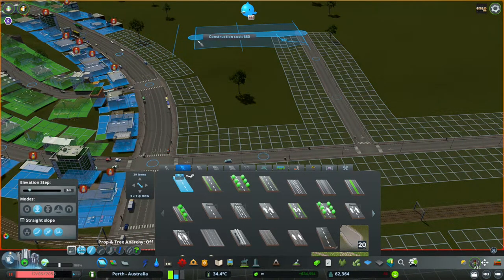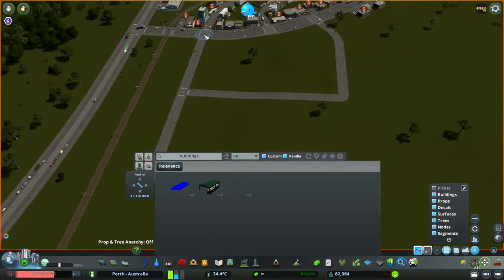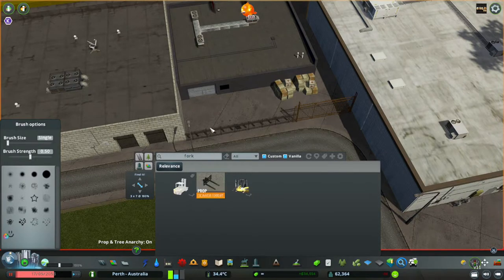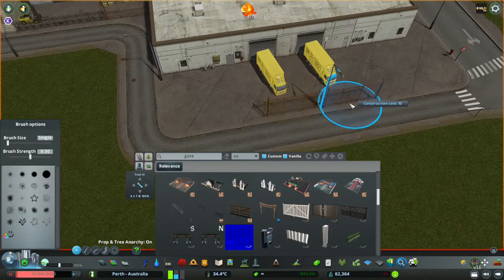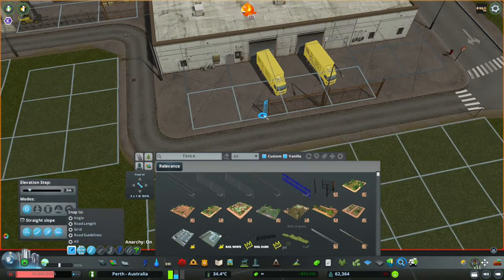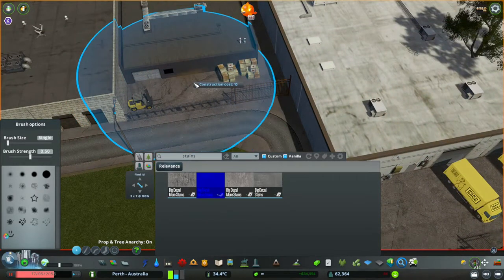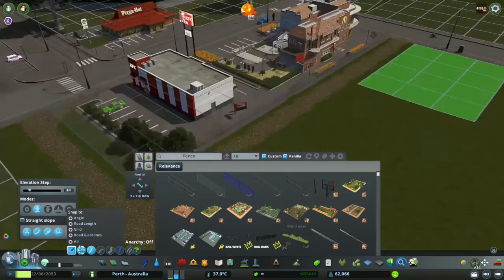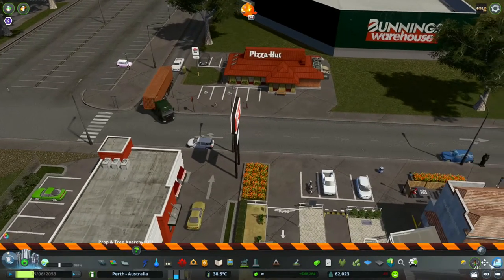Cities Skylines: Australia, Perth. Ep1 - Commercial Complex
Welcome to episode One of my Australian series based on Perth, Western Australia

In todays episode we will be building a commercial complex on the edge of a preestablished residential area. These complexes are pretty common in Australia and really fun to build!

Music courtsey of Mixit.co
Voice over recorded using Blue Yeti microphone and Audacity.
Game footage provided by me using radeon game capture.
Video editted and compiled using Premier Pro CC 2019.

PC Specs.

Motherboard - Gigabyte B450M - S2H
GPU- Gigabyte Radeon RX 570 4GB
Ram - 32GB Corsair Vengence LPX 2x16GB
Storage - Gigabyte SATA SSD240Gb, Seagate Barracuda HDD 2TB